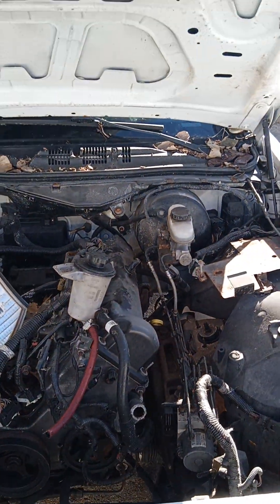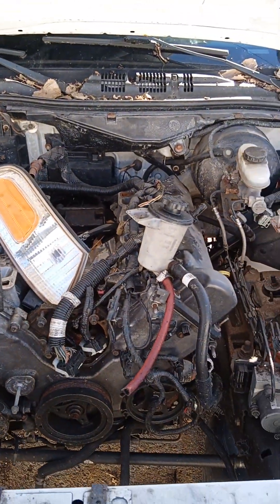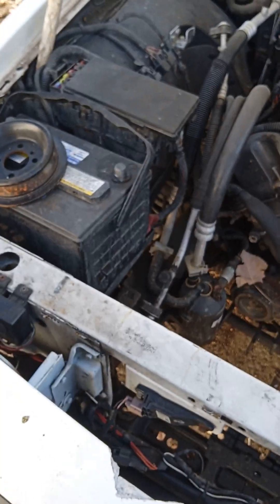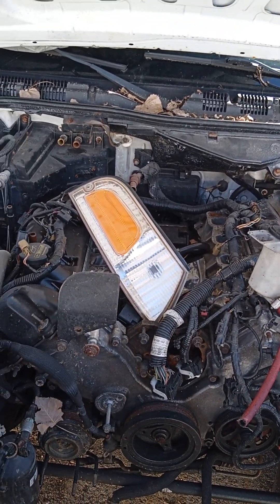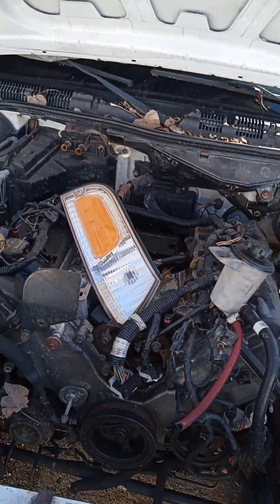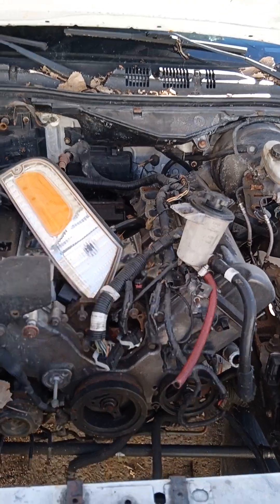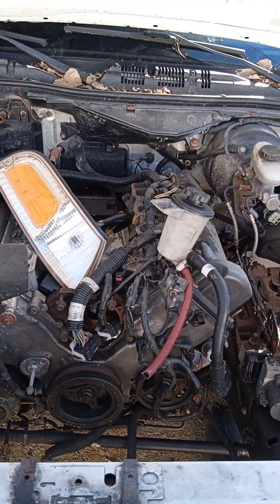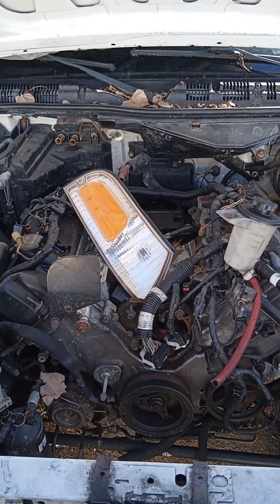Quick update on what's going on with built cammed 2v took a long break but I'm on back